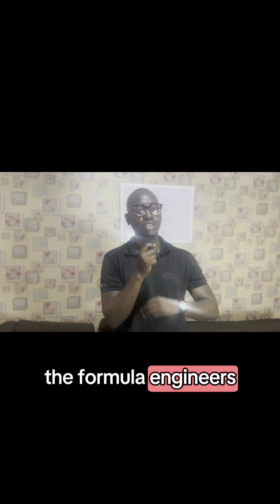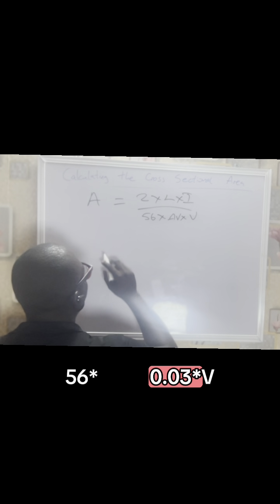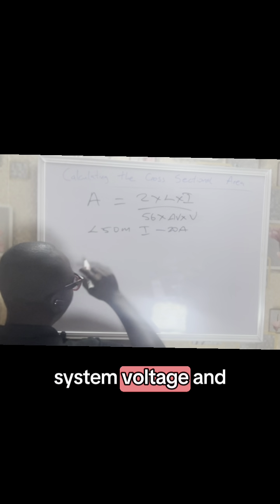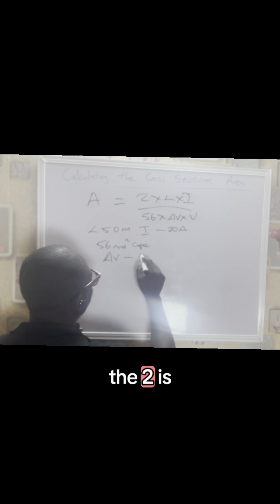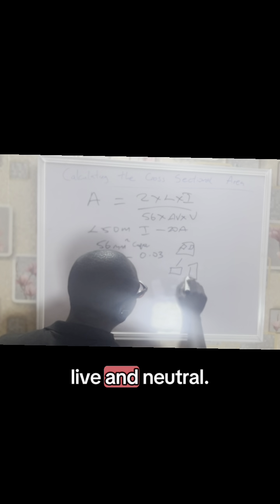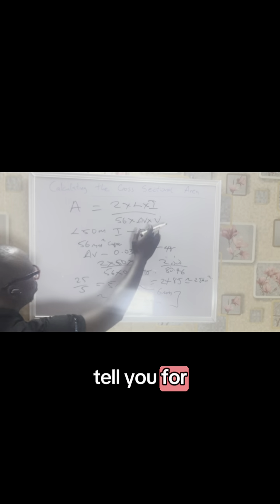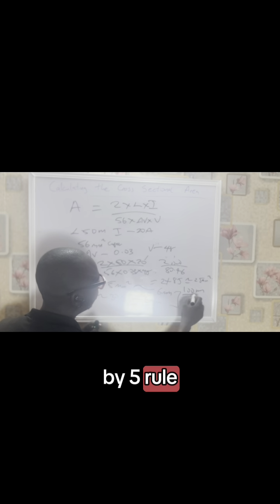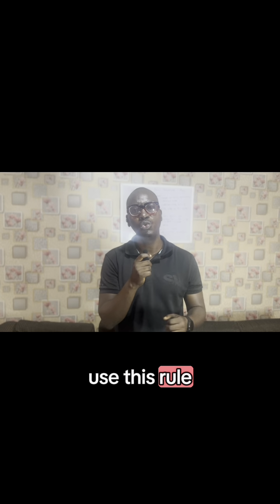How to Properly Size Your Solar Cable for Your Next Solar Project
Incorrect cable sizing is one of the biggest silent killers of solar systems.
From voltage drop and power loss to overheating, melted insulation, and burnt breakers — most solar failures start with wrong wire size.

In this video, we break down how to properly size your solar cables using a simple formula and two practical rule-of-thumb methods that every installer and solar user should understand.

What You’ll Learn in This Video:
• Why cable cross-sectional area matters in solar installations
• The simple solar cable sizing formula explained in plain English
• How voltage drop affects inverter performance and battery life
• The two rule-of-thumb methods used by professionals on real projects
• Why calculated cable sizes sometimes look “too big” — and what to do
• How to choose between 2.5mm, 4mm, 6mm, and 10mm solar cables safely
• Common mistakes installers make that lead to overheating and system failure

Whether you’re:
• A solar installer
• An electrician transitioning into solar
• A homeowner planning a solar installation
• Or upgrading an existing system
This video will help you design safer, more efficient solar systems that last longer and perform better.